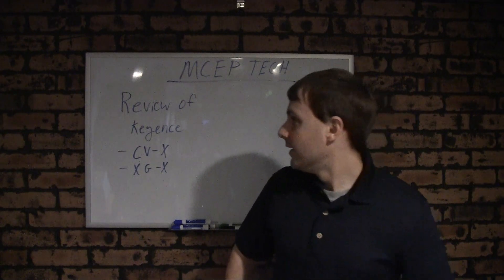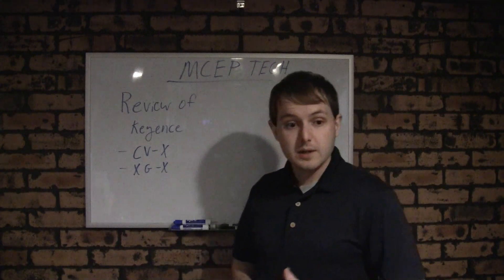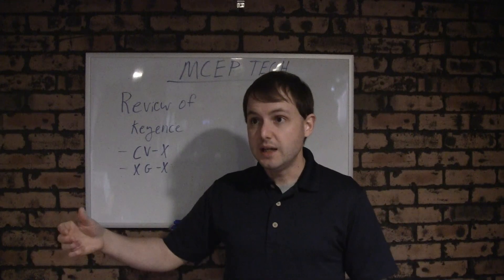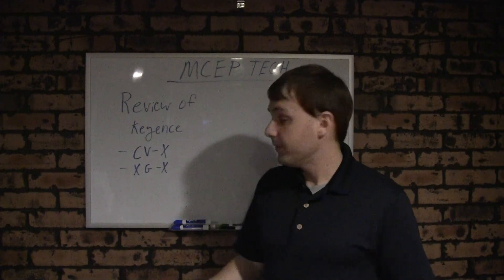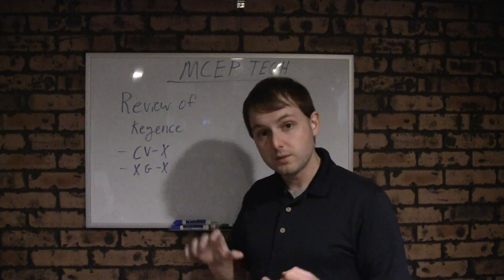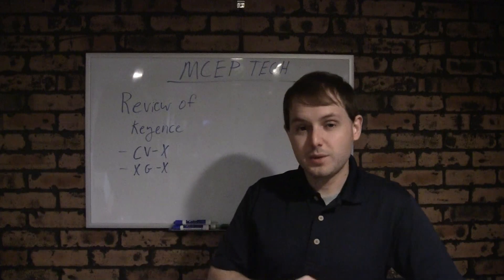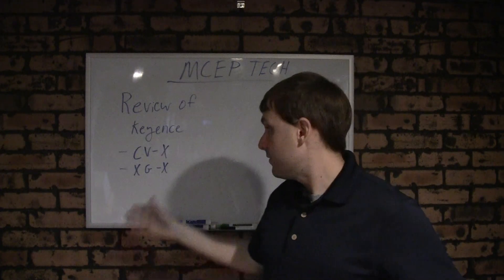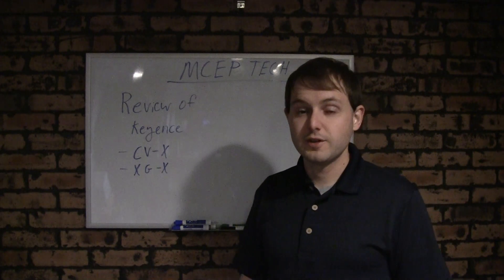Updated Review on Keyence Vision Systems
After years of working with different Vision Systems in the industry, I can safely say the Keyence has one of the best products the industry has to offer.  In the past I would have said they vision systems were terrible, and believe me I did, but after using their systems, training on them. and sharing information about them, my opinion has changed drastically, for the better about their products.  10/10 would recommend their systems to a vision programmer over others any day.